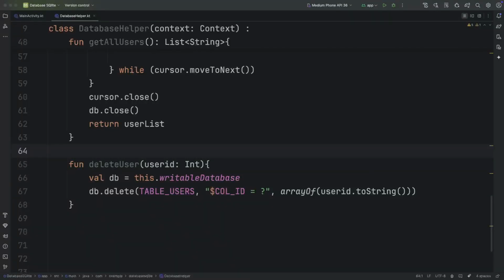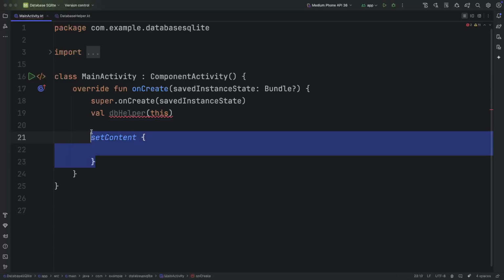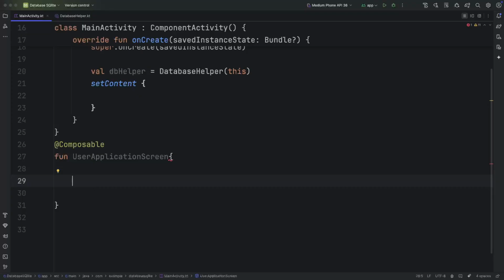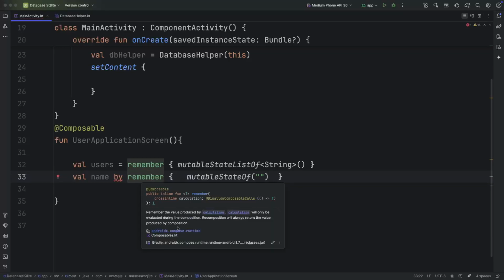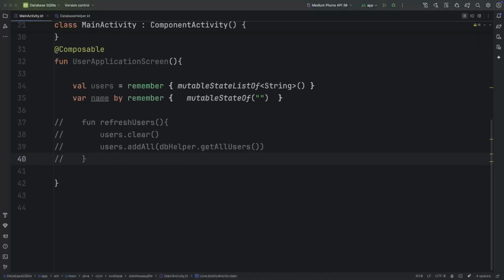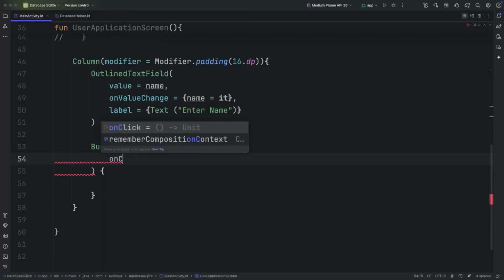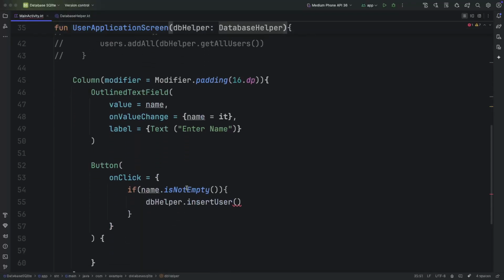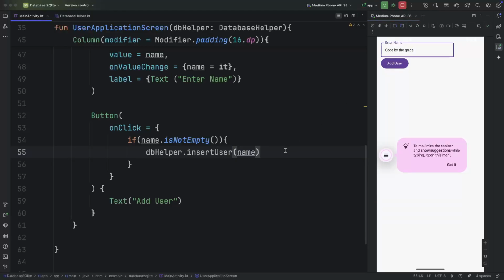SQLiteOpenHelper and Jetpack Compose 5